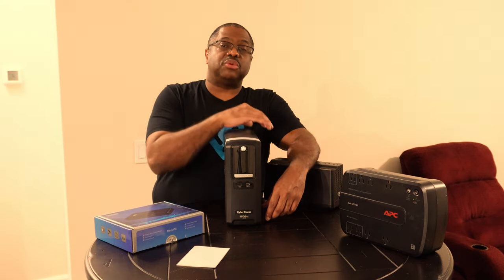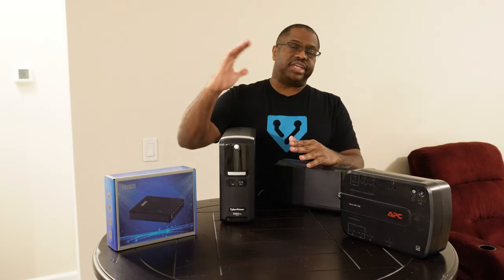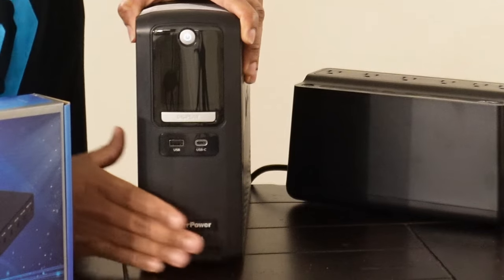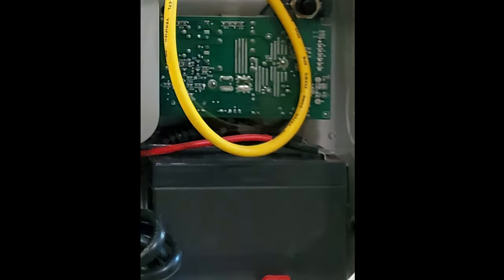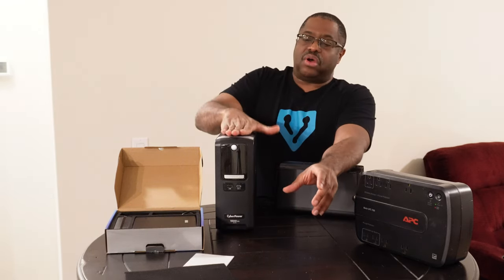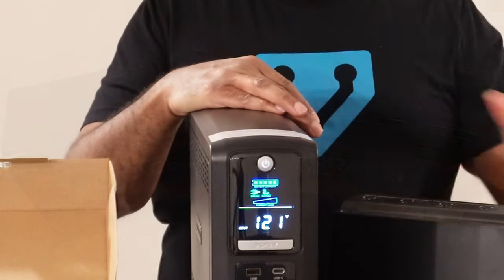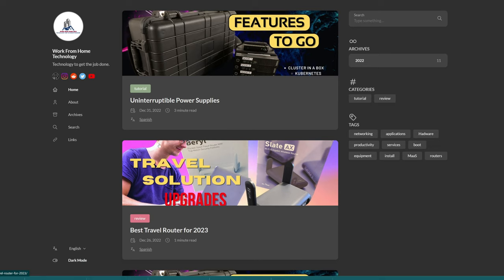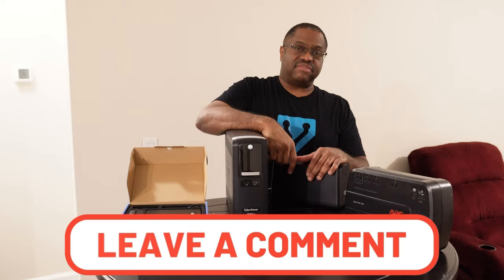The Most important Workstation Component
The Most important Workstation Component is a clean stable source of power. Uninterruptible Power Supplies (UPS) are essential for businesses and individuals to protect workstations, servers, other electronic equipment and systems from power outages, surges, and other disruptions. A UPS provides a constant, stable power source to keep critical devices running and prevent data loss and other issues, so don't neglect the most important workstation component.

Timeline:

00:00 Introduction
00:22 Channel Intro
00:42 Content Start
01:11 UPS Overview
02:37 UPS size Calculations
04:20 Battery size Calculations
04:51 Summary